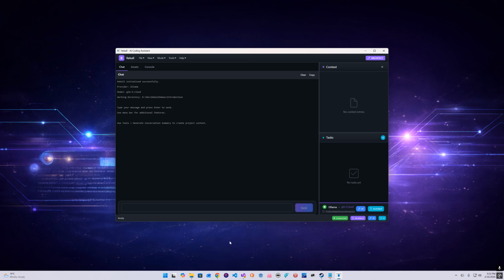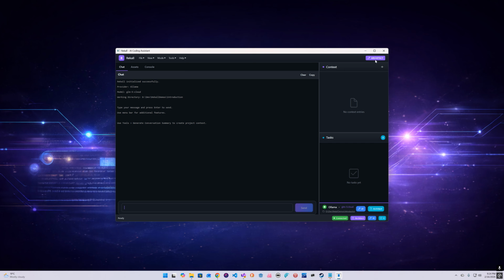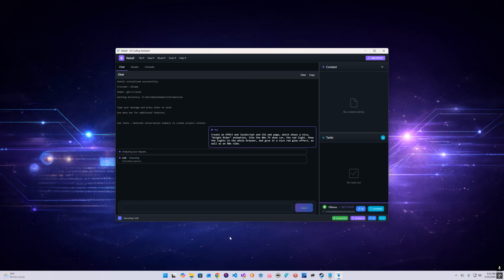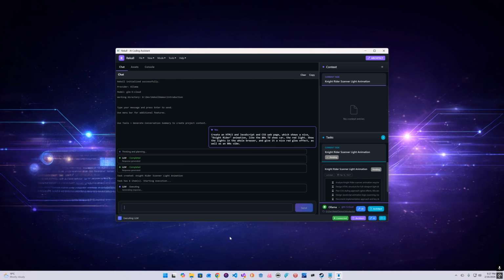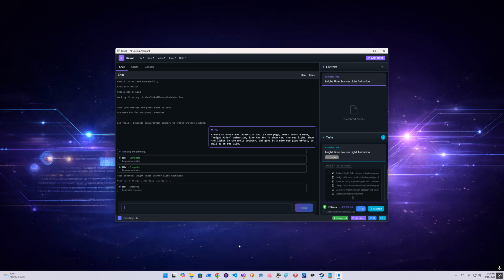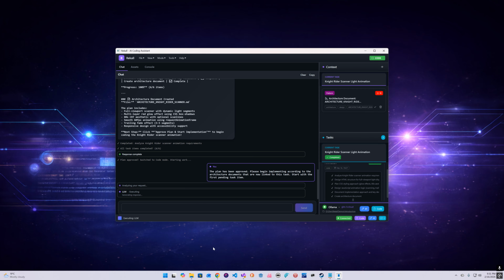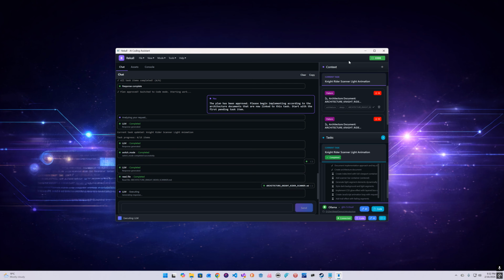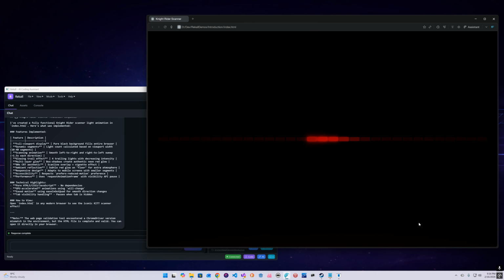Rekall Introduction Voiceover